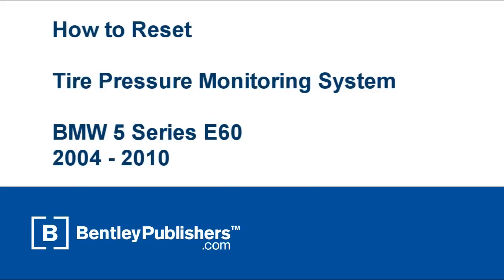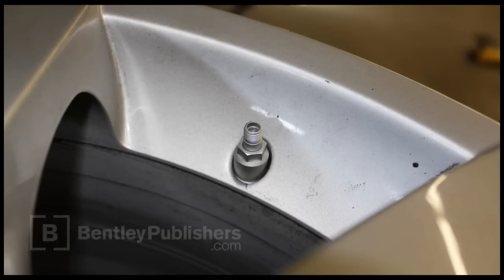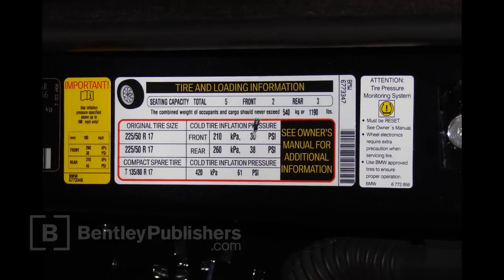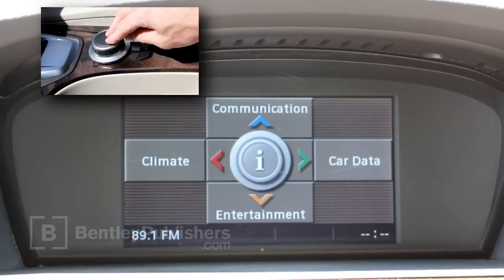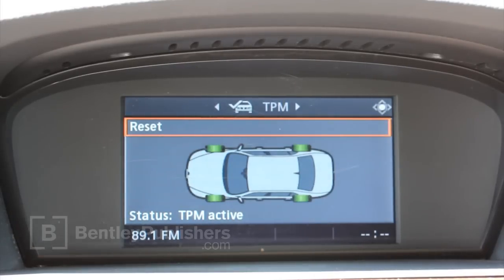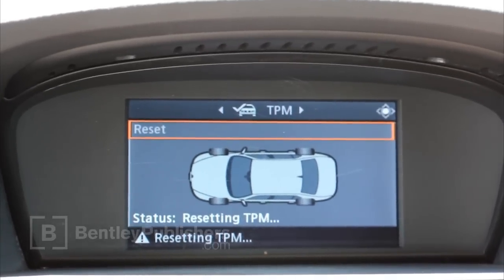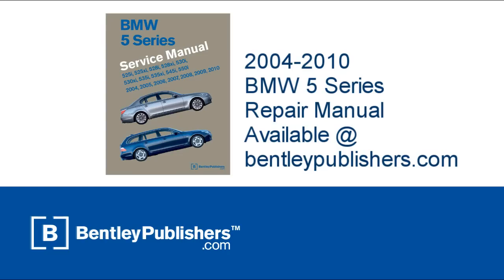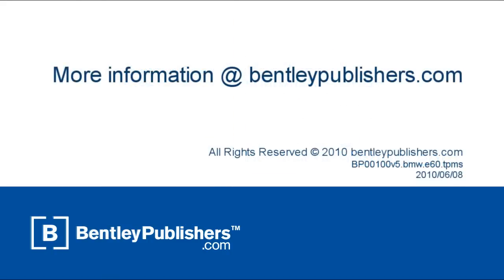BMW 5 Series (E60, E61) 2004-2010 - Tire Pressure Monitor Reset - DIY Repair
How to reset the tire pressure monitoring system on a BMW E60, E61 - 5 Series.

For more information on Bentley Publishers line of BMW technical manuals,